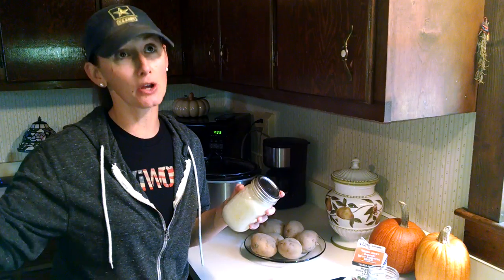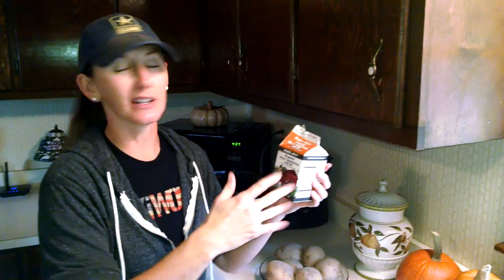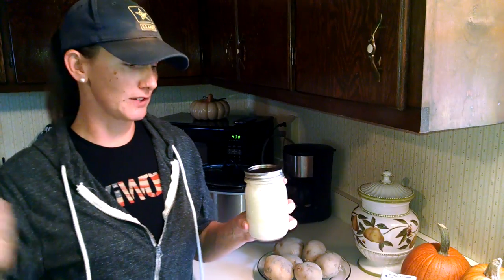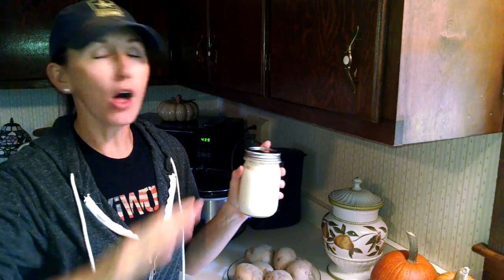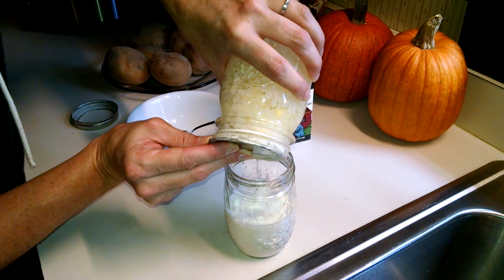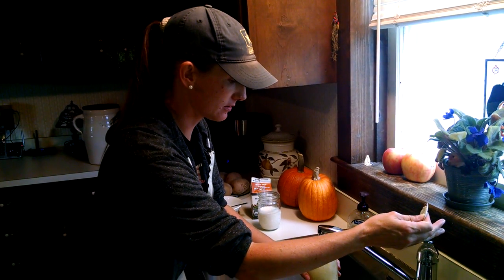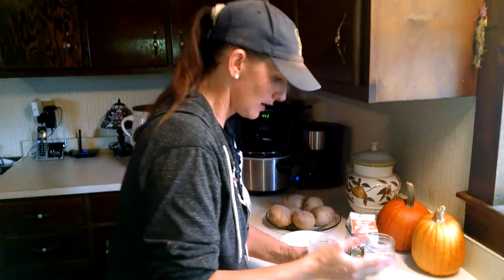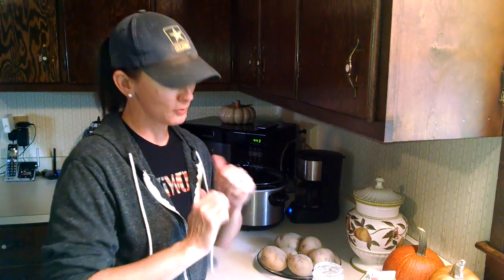Homemade Butter 101